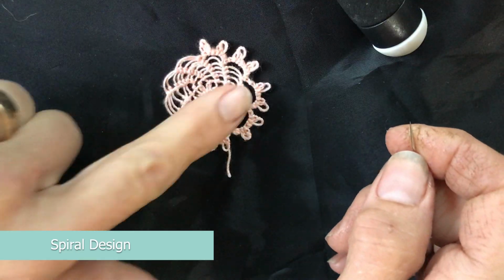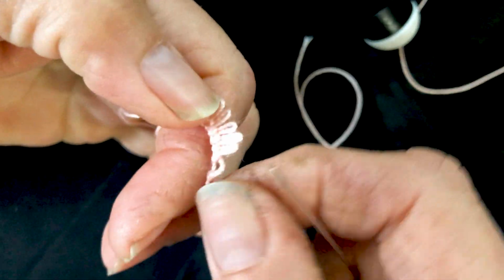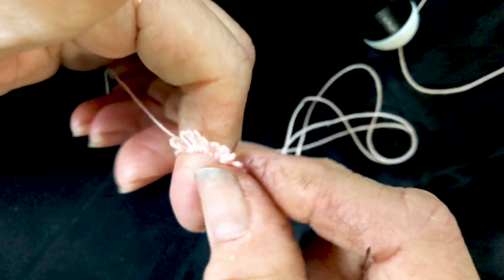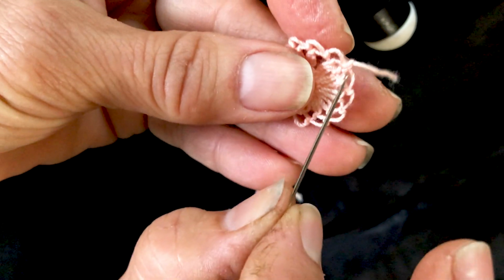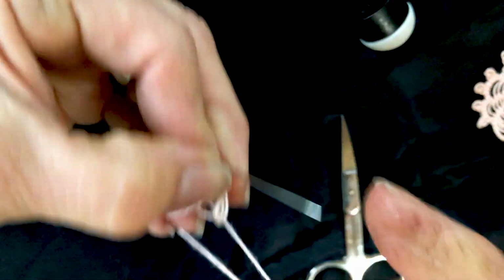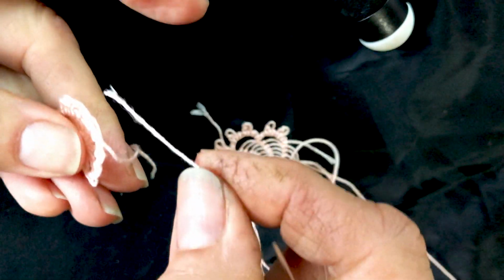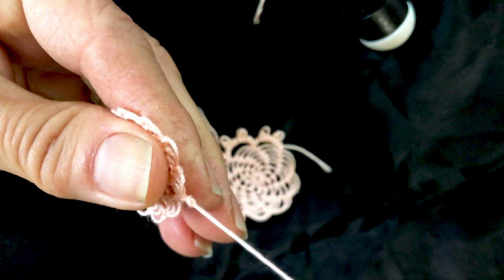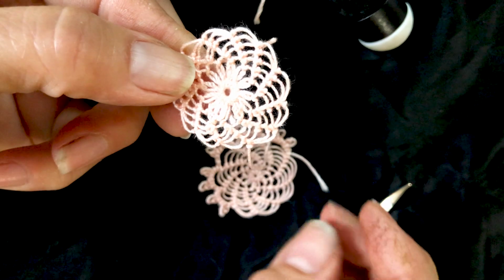How to make Armenian Needlelace - Spiral Pattern DIY Craft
How to make Armenian Needlelace - Spiral Design Lace

The best Armenian Needlelace book
My favorite thread
My favorite needles

In this video, I teach you the Spiral needlelace design pattern. Armenian needle lace is one of the rarest, richest, and simplest arts, and you can enjoy it with a single needle and some thread.

In this video series, I teach a start-to-finish tutorial for creating Armenian Needlelace, which is the beautiful art of Armenian needlework. This art, also known as point lace, iğne oyası (Igne Oyasi in Turkish), Nazareth Lace, Bebilla, and Knotted Lace, is centuries old. I learned this art growing up in a Lebanon orphanage when I was a little girl.

I hope to continue sharing this art with you all. Thank you so much for your support!

My YouTube channel is supported by amazing viewers like YOU! To further support me, please consider changing your Amazon.com bookmark to any of the above-listed links, and go about your regular online shopping.